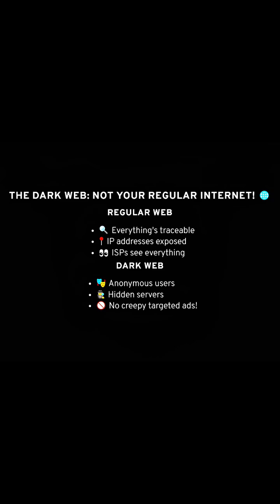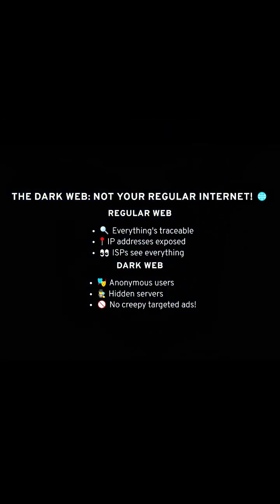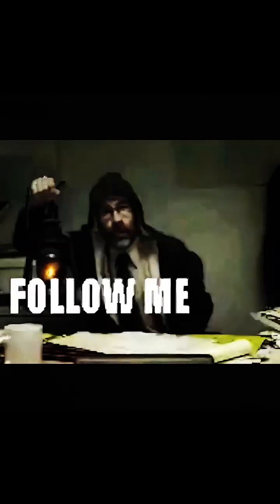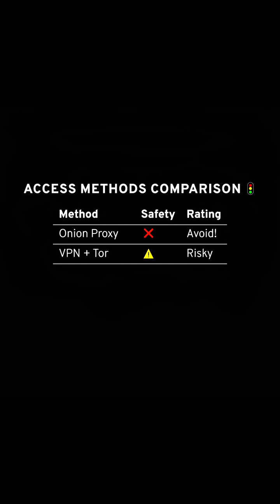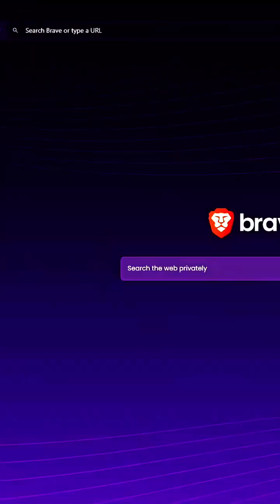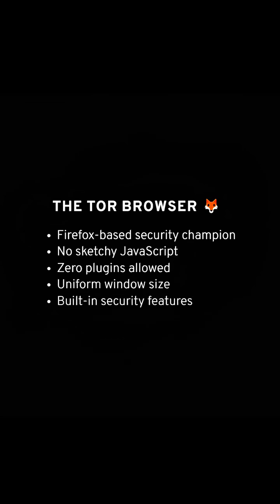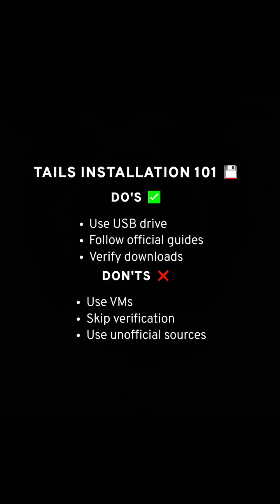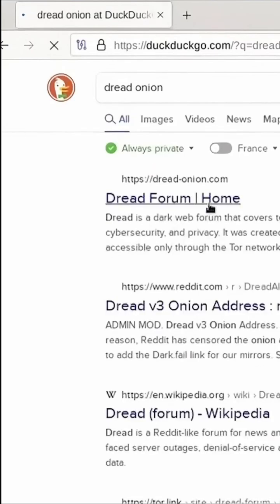⚠️ Access the Dark Web? DO THIS FIRST or Regret It Forever (Warning)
🚨 WARNING: One Wrong Click Here & You Could Lose Everything – Money, Privacy, Even Your Freedom.
DARK WEB HORROR STORIES: What They Don’t Tell You (Access It & THIS Happens…)
The Dark Web isn’t just "hidden websites" – it’s a digital warzone where hackers, criminals, and even governments battle in the shadows. Most people who go in unprepared regret it forever.
They’re Watching You Right Now… (Dark Web Mistakes That Ruin Lives)"

💀 5 Nightmare Scenarios That Happen to Curious Noobs
1️⃣ "My Webcam Turned On By Itself" – How stalkers hijack your devices within minutes.
2️⃣ "The FBI Knocked On My Door" – Just visiting certain sites can get you raided.
3️⃣ "I Got Blackmailed for $10,000" – How scammers trap you with one innocent mistake.
4️⃣ "My Bitcoin Wallet Was Drained" – Fake markets that steal everything instantly.
5️⃣ "They Knew My Real Name" – How "anonymous" browsing leaks your identity.
"I Tested the Dark Web So You Don’t Have To (What Happened Will Shock You)"

🔐 The Only Safe Way to Explore (If You Must)
The 3 Tools You MUST Have (One mistake = disaster)

How to Check if You’re Being Watched (Red flags EVERYONE misses)
Explains Dark Web Traps (You’ve Already Made 3 Deadly Mistakes)
The ONE Browser Setting That Gets Most People Caught